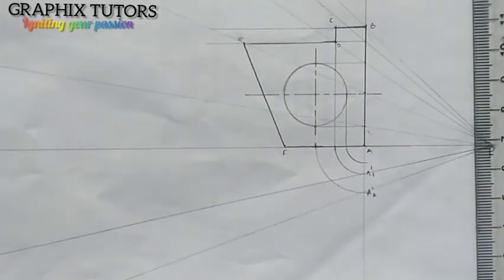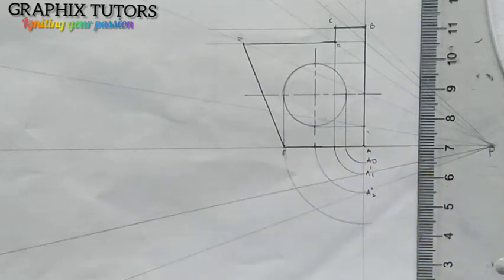Enlargement and Reduction (technical drawing). pt 4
enlargement and Reduction of plane figures